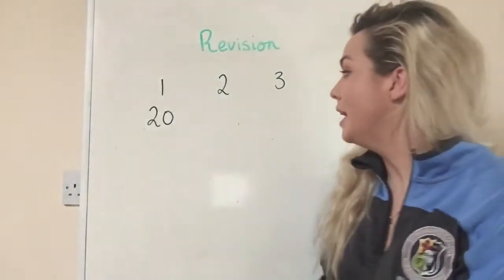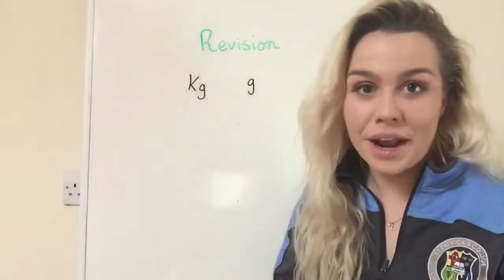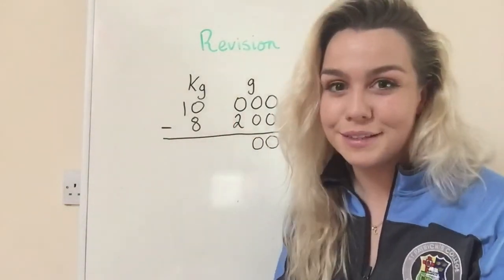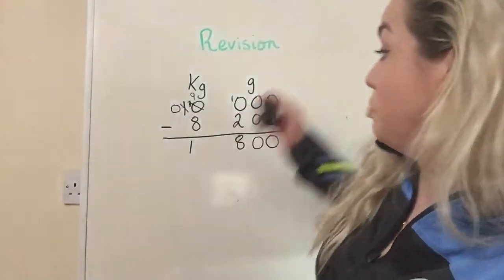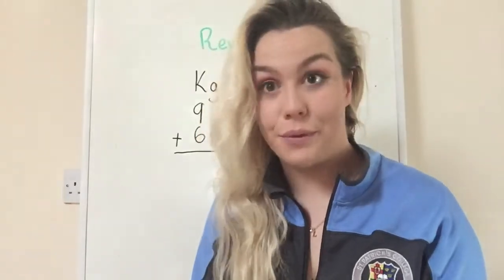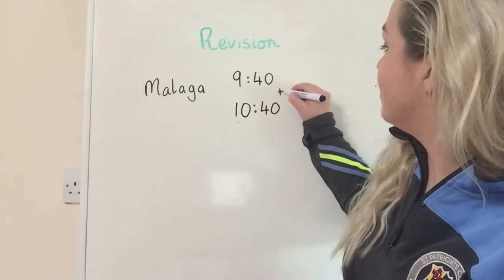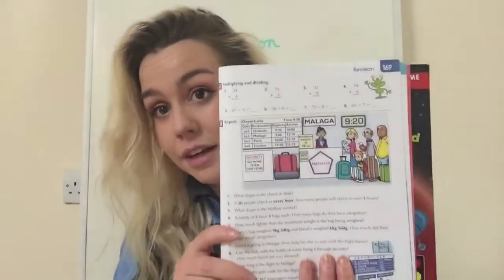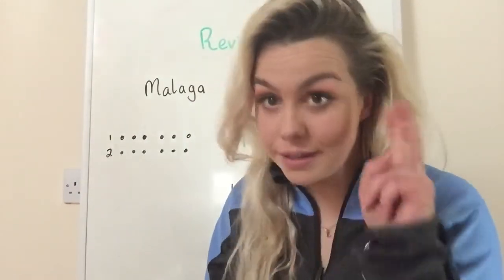Maths: Revision Lesson 6